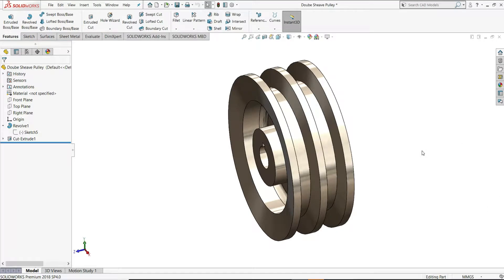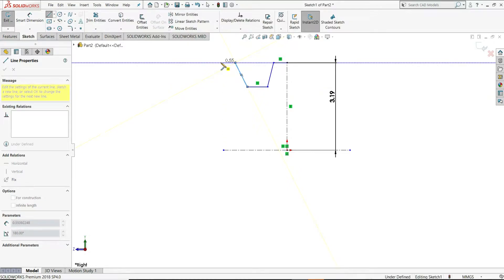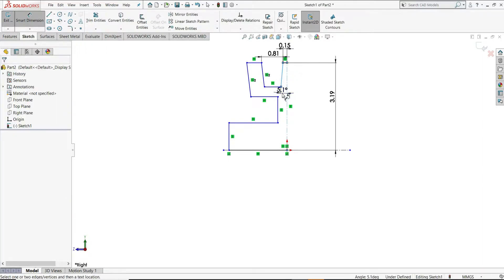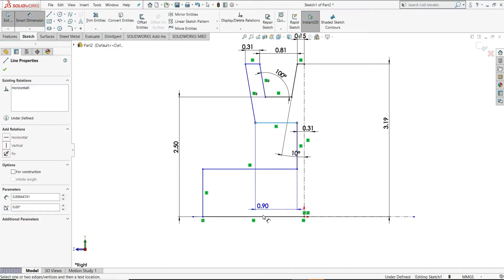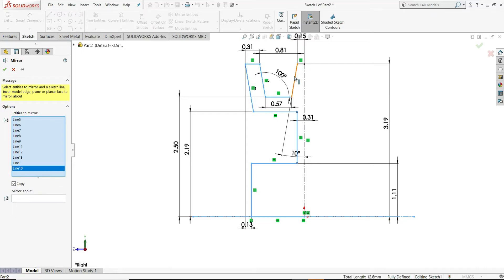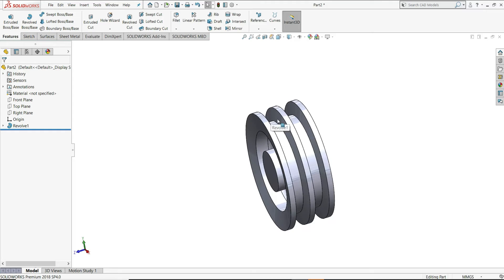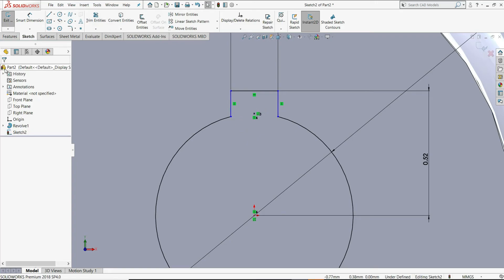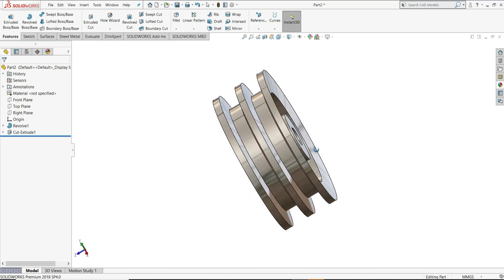Double Sheave Pulley | Solidworks Beginners Tutorial | Exercise No. 97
In This Video We Will Design Double Sheave Or Double V Pulley In Solidworks Using Features and Commands Like,

1. Revolved Boss Base
2. Extruded Cut